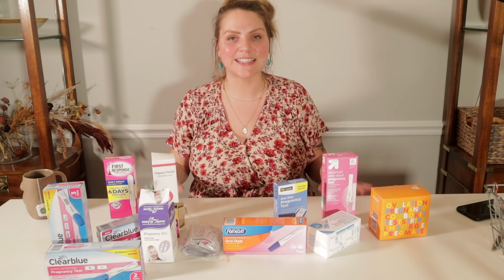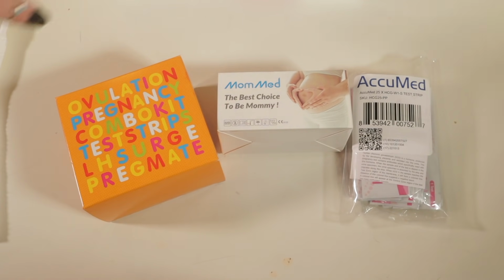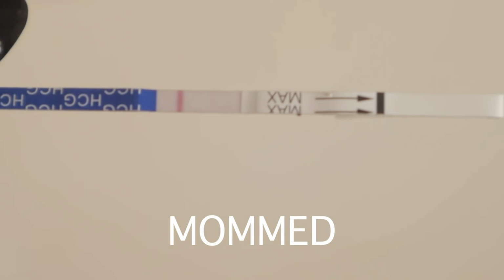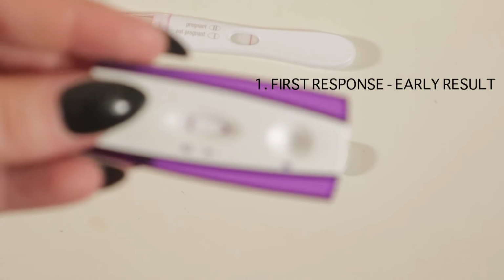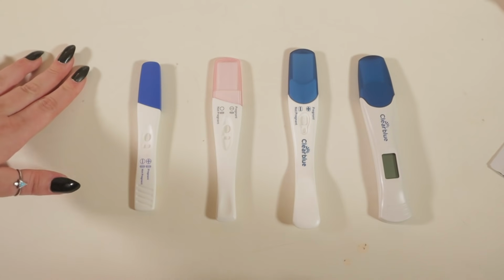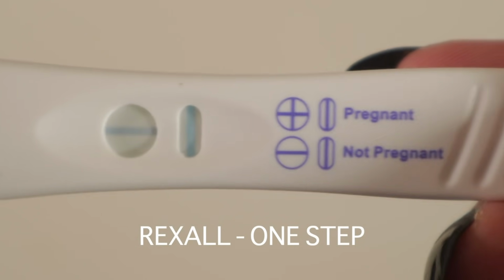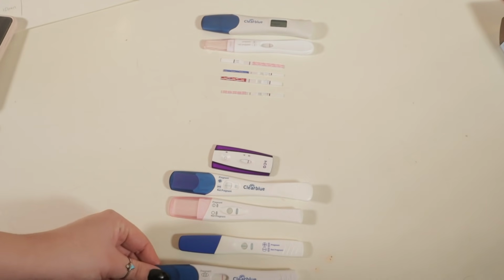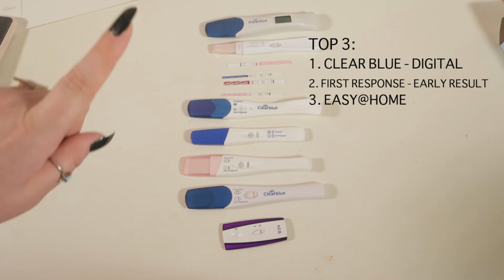Before You Take a Pregnancy Test Watch This | 8-10 DPO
If you're TTC, I know you can't wait to take your early detection pregnancy test. But before you take a pregnancy test watch this! When I was 8 DPO and 6 days before my missed period, I started taking early detection pregnancy tests because I was so anxious to see the results. I got a positive pregnancy test on my early detection test at 10 DPO and 4 days before missed period. That day I decided to test every single pregnancy test I could find and dip all of them in the same 10 DPO pee to find out which pregnancy test is BEST for early detection.

So before you take a pregnancy test and waste money on tests that aren't as sensitive, watch this video to see which early detection pregnancy tests picked up on the lower levels of hCG at 10 DPO.

I'm so grateful and excited to have this pregnancy, but I know so many people who are TTC don't get the positive test results they're hoping and dreaming for. I'm holding so much space for those of you who hope to become pregnant, have been pregnant but lost pregnancies, and every story that falls in between. This is a safe and supportive community for every single pregnancy journey, and I'm always a message away from chatting if you're yearning for more support. Sending you so much love.

Download my F R E E Home Birth Essentials Checklist

☾ @harvestmoonnights - my personal insta

0:00 Before You Take a Pregnancy Test Watch This
2:20 Round 1 Pregnancy Test Results
4:00 Pregmate
4:10 Accumed
4:19 MomMed
4:28 DG Health
4:39 Easy@Home
4:45 First Response - Early Detection
4:54 Clear Blue - Early Detection
7:16 Round 2 Pregnancy Test Results
8:58 Clear Blue - Digital
9:04 Clear Blue - Rapid Detection
9:19 Up & Up - Early Detection
9:34 - Rexall - One Step
10:57 - Final Round Results
12:55 - Top 3
C O N T A C T